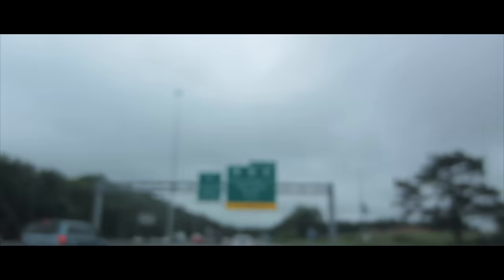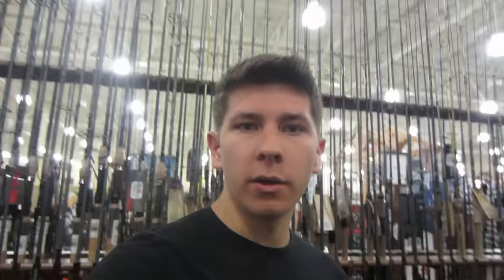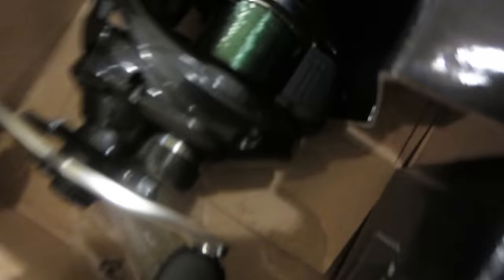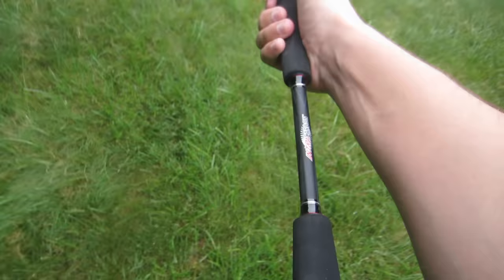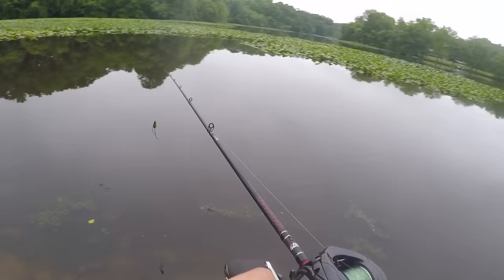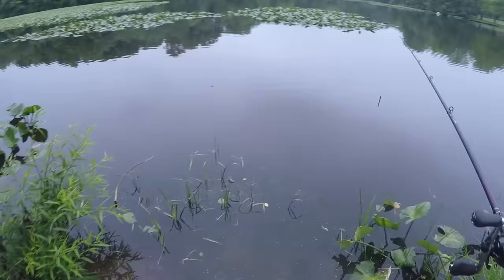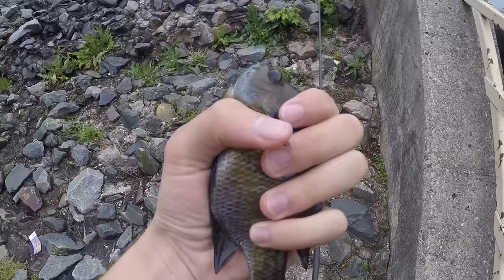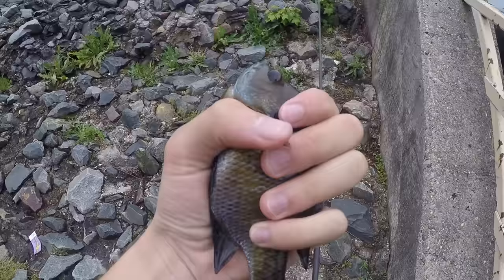Buying My First Baitcaster!! & Fishing With It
I decided that it was time to take the leap! I've always used spinning rods/reels but I wanted to upgrade my arsenal and try out a baitcasting rod and reel! I've never used a baitcaster before so this was definitely an interesting experience!

Thank you all for showing so much support! Craziness! Special video coming out at 1k! Lets keep this rolling!

Setup:

►Rod: Abu Garcia Vendetta

►Reel: Shimano Casitas 151hg 7:2:1 gear ratio

►Line: Berkley Trilene XL 12 lb

Cut me some slack! I am extremely new to this kind of reel haha. I'm sure there are still many more birds nests to come. Tight lines yall.

Fishing was done at Becks Pond in Newark, Delaware